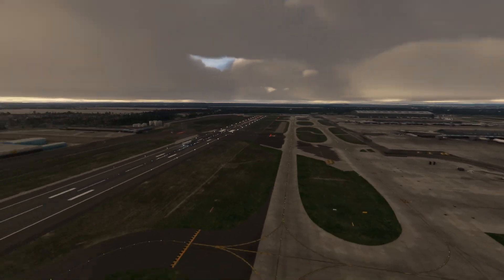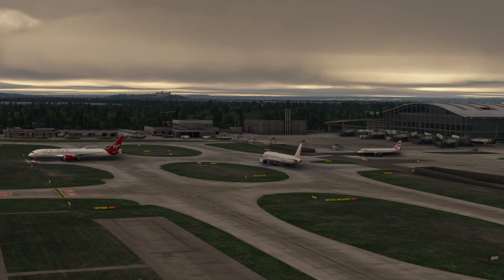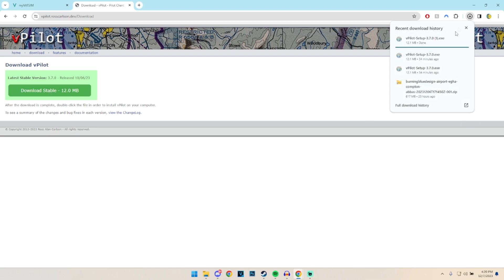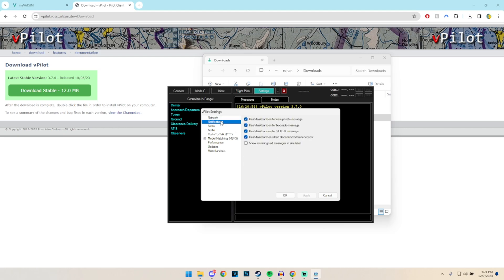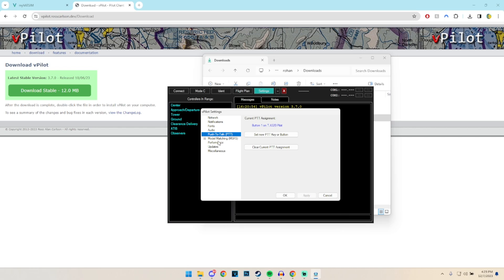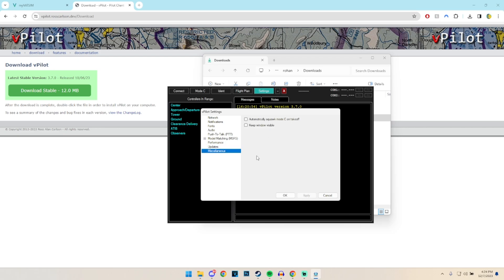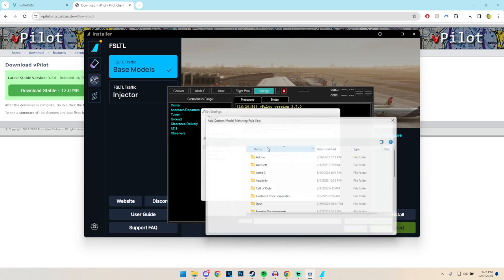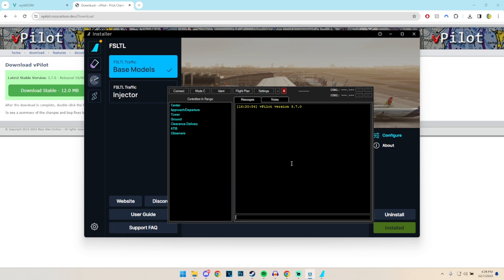Vatsim For Beginners | Installation and Setup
Welcome to this new series called 'Vatsim For Beginners' where we show you the wonderful network called Vatsim. This first episode is showing you how you download and setup Vatsim!

Make sure you share the video with your friends to keep them up to date as well!

Video Content:

00:00 - Intro
00:22 - What is Vatsim?
01:34 - Registering onto Vatsim
02:17 - Installing VPilot
03:10 - Setting up VPilot
05:03 - Model Matchmaking
08:49 - Final Words

Gotta show the tags some love xD